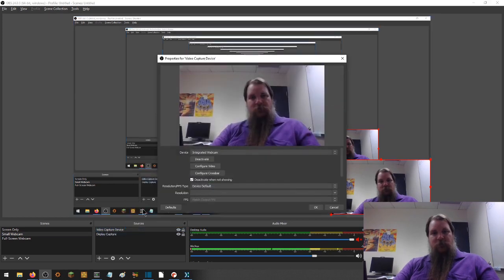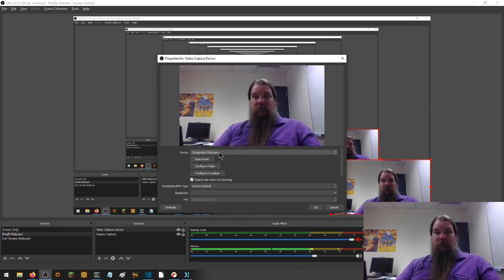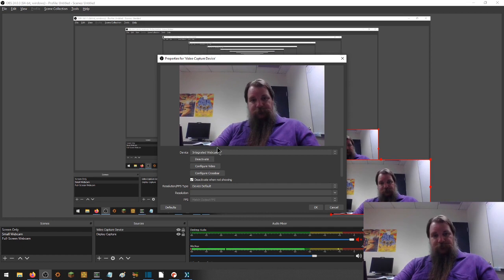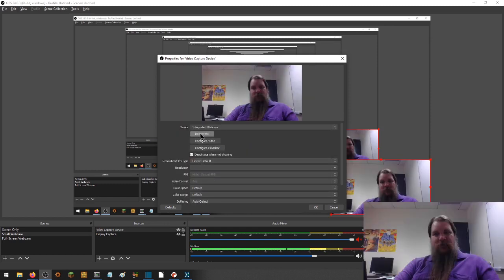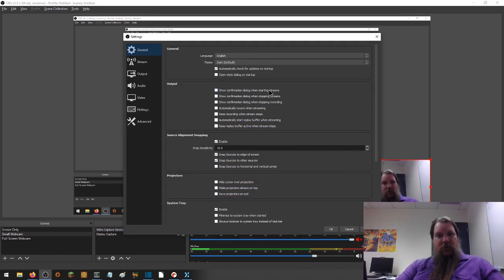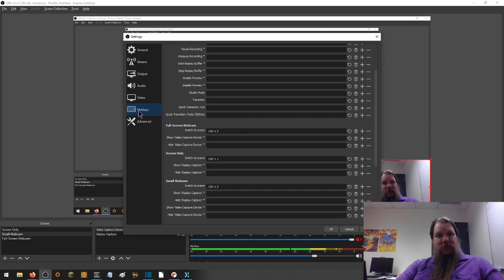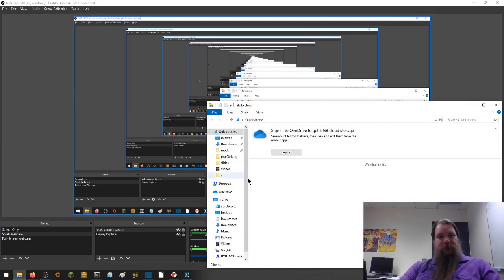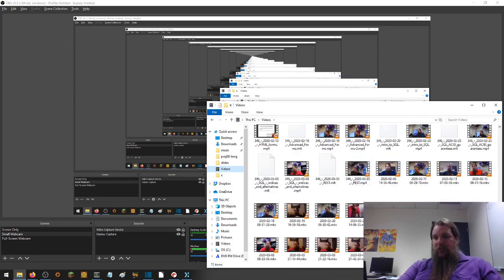Video the Ugly Way - Intro to OBS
I'm not good at making videos.  But I'm good *enough*.  This little micro-series is intended for my fellow teachers, who might be facing the need to deliver online content with very little warning.  I share my (very minimal) tips and tricks - just enough to get a basic video out the door.

I'm a Lecturer at the University of Arizona, with 5 years teaching.  I've been recording my lectures since the beginning - mostly just so that my students can review them.  But I'm now trying to learn how to deliver online content more effectively.